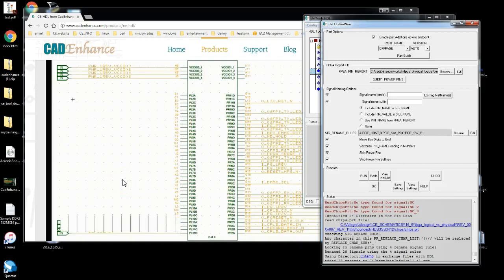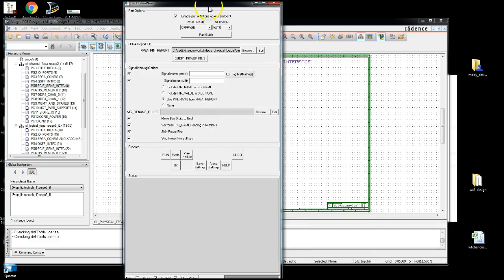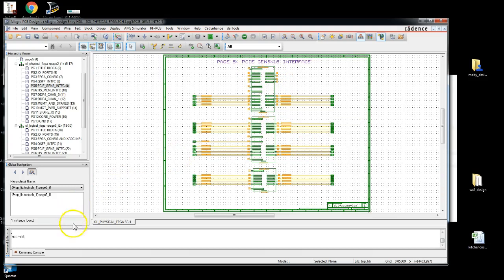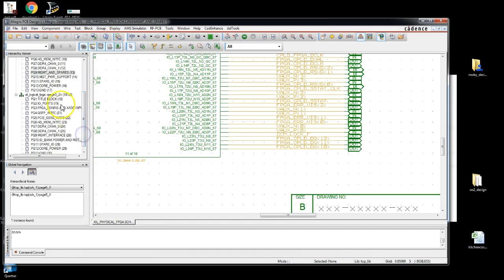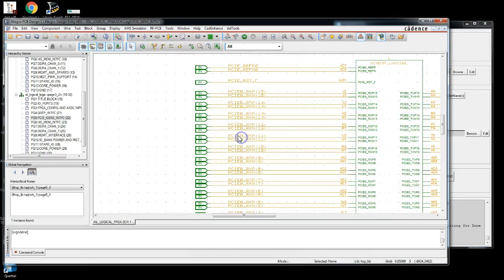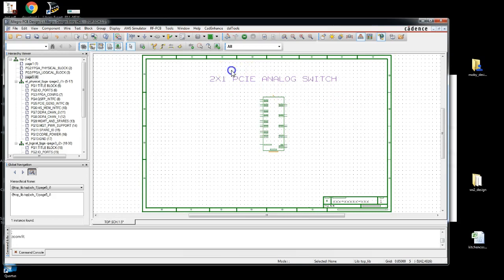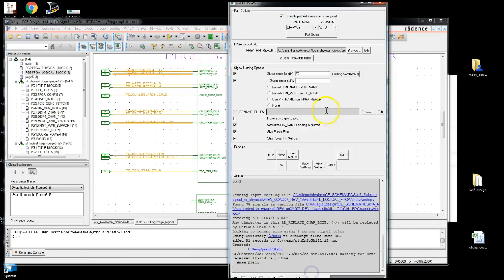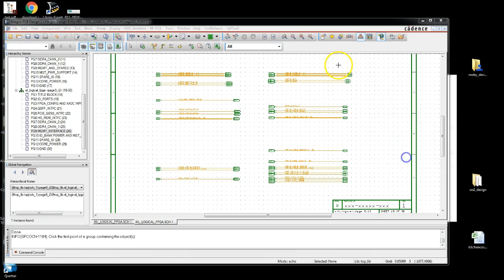pinWire++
AllegroHDL Addon from dalTools and CadEnhance. Save Hours to Days making connections in your schematics. Reads Xilinx, Altera and Lattice FPGA pin Reports and makes proper connections for you